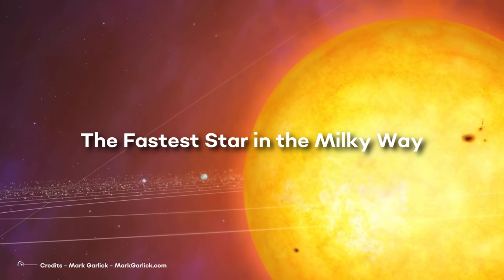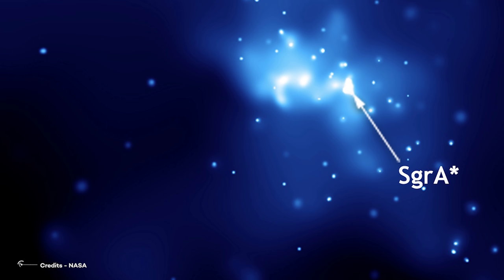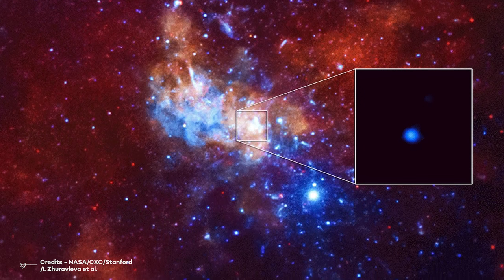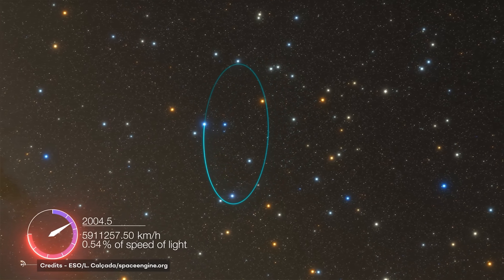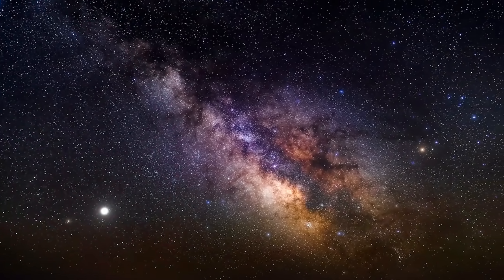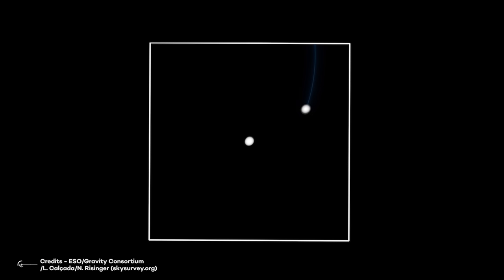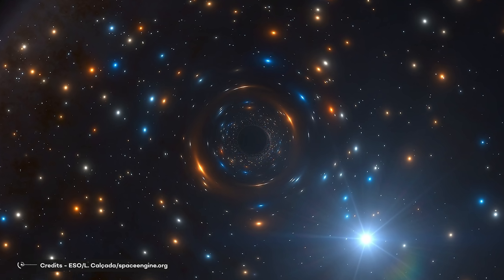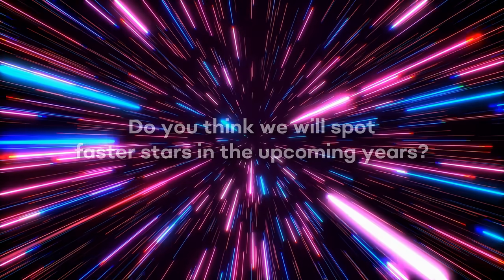The Fastest Star Moves At 8% The Speed Of Light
We all know planets orbit around their host star. Some of them go faster than others, and all of this depends on how distant they are from the star.
For example, Jupiter travels at an average velocity of 13.7 kilometres per hour in its orbit around the Sun, while the Earth at about 29.78 km per hour.
But have you ever wondered what is the average velocity of a star?

Even if lesser than planets, stars could be very different from each other.
A lot of them are giants, some others are dwarfs. Some of them are very dense, while others have a big radius, but it's just because the gas they're made of has a low density.
Said so, how do we measure the velocity of a star?
Follow me in this video to get to know the answer to these questions, and to hear more about the fastest star in the Milky Way. Spoiler: it goes faster than you can imagine.

Not a long time ago, we spotted the fastest star in the Milky Way.
Shortly, it travels at 8% of the speed of light.
This means its average velocity is about...24.000 km per second, or 15.000 miles per second.

The star is dubbed S4714, but, from now on we will call it “Bolt”, just to make this video less boring!

Bolt survives in the extreme environment at the centre of our galaxy.
He's orbiting an unusual object, a very peculiar one, its majesty Sagittarius A*, the supermassive black hole of the Milky Way.

As we said, on its journey it reaches a speed of 8 per cent of the speed of light, but what if I told you that is not even the most amazing thing about it?

In fact, Bolt is a weird type of star, it's a squeezar.

Credits: Ron Miller
Credits: Mark A. Garlick / MarkGarlick.com
Credits: Nasa/Shutterstock/Storyblocks/Elon Musk/SpaceX/ESA/ESO
Credits: Flickr

Video Chapters:
00:00 Introduction
01:05 Discovery of the Fastest Star
02:28 Characteristics of the Star
04:07 Another star found  by team of Germany
05:47 What is Eccentricity?
07:34 Stellar Kinematics